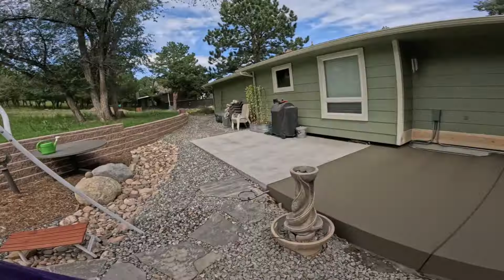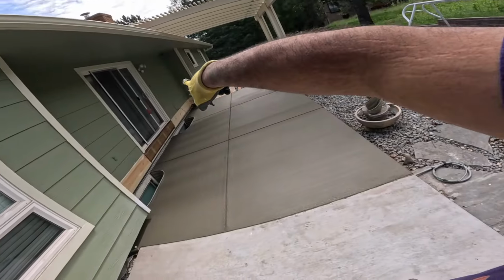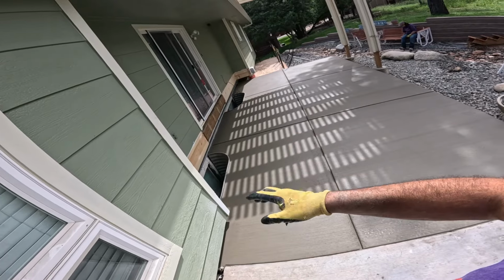Concrete back patio extension.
Customers had us pour a patio extension.